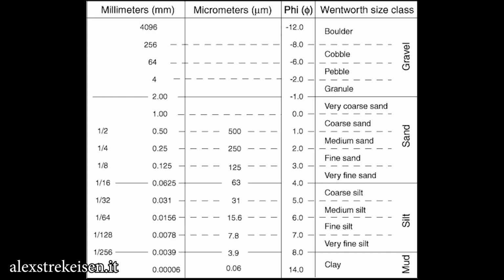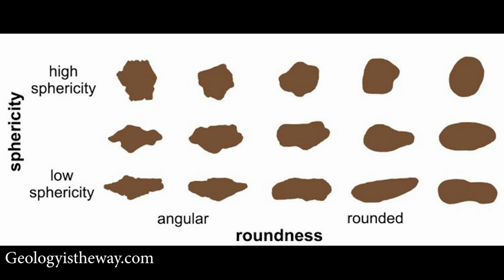What is sandstone? (Improved Audio Reupload)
This version has cleaned up audio to help with the reverb problems last version had. When I eventually redo this video, I'll remember to have a back up mic!

What is sandstone? Geologist Dr. Brooke Johnson explains in this quick beginners guide to identifying and classifying sandstones.